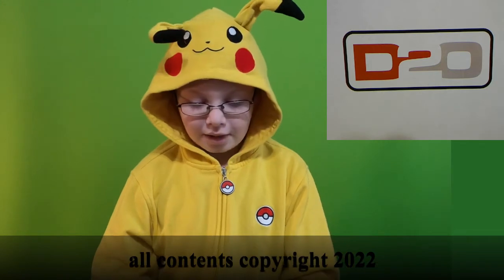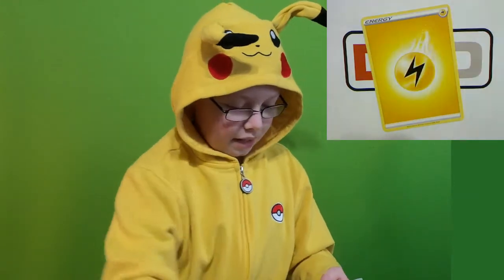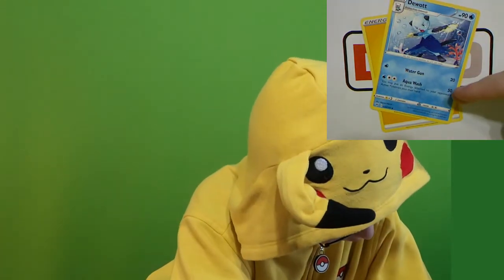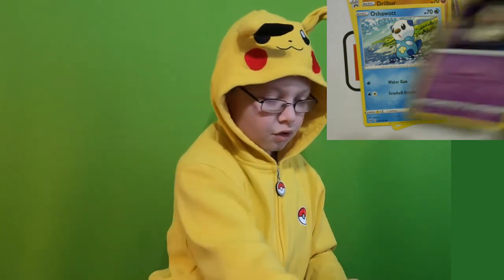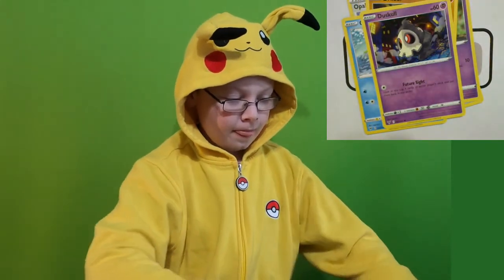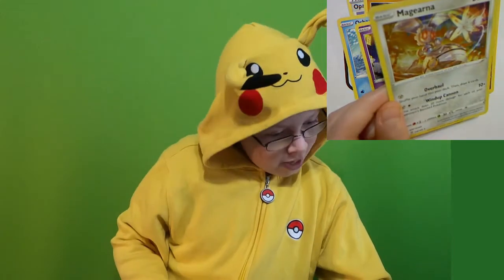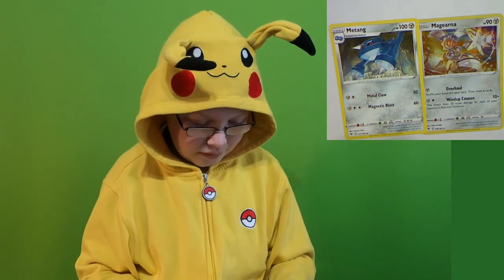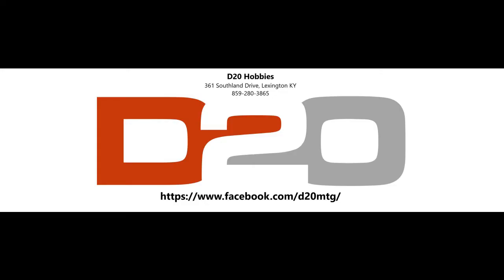Jack's Packs Pokemon pack opening - Sword and Shield Vivid Voltage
Jack's Packs Pokemon pack opening - Sword and Shield Vivid Voltage, for D20 Hobbies in Lexington, Kentucky.